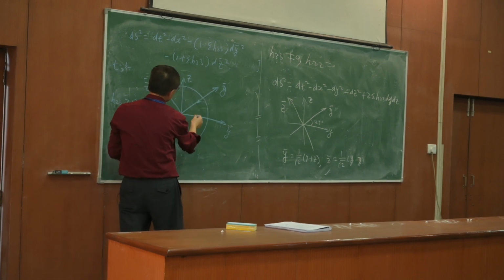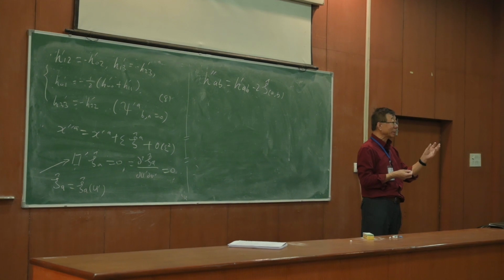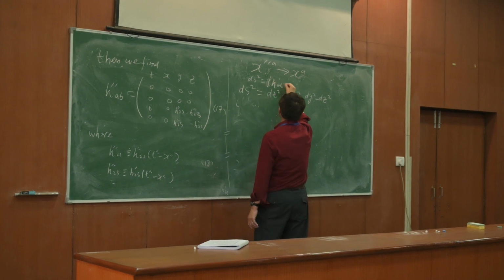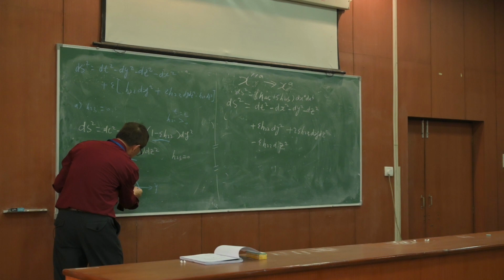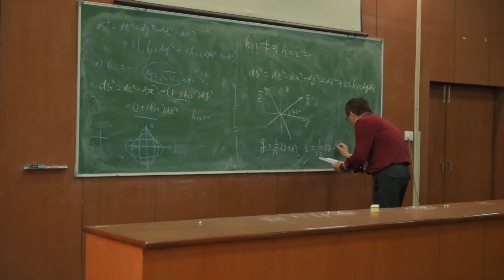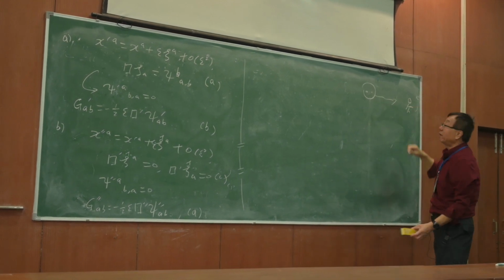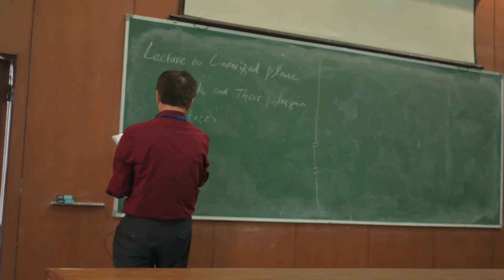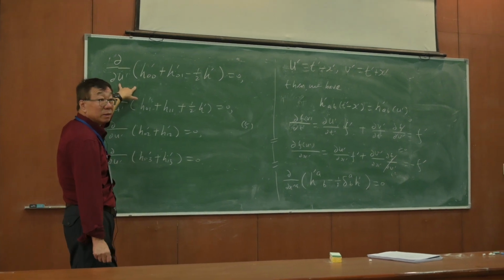Lecture 10: A Course on Gravitational Wave Astronomy